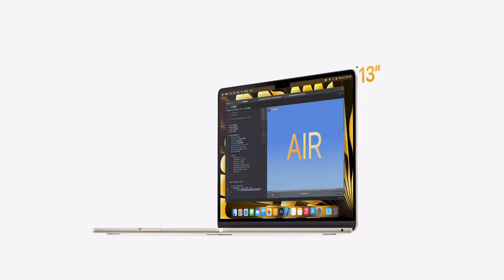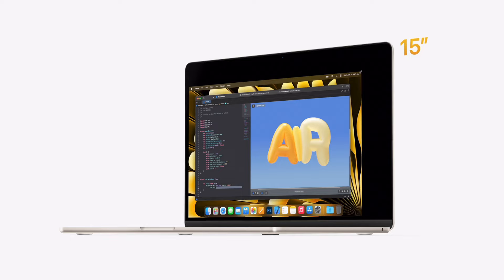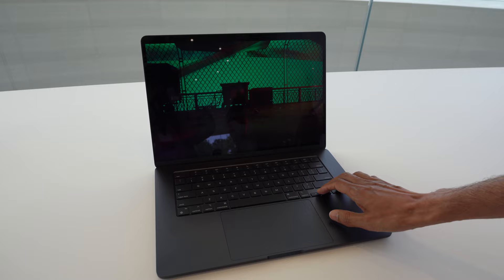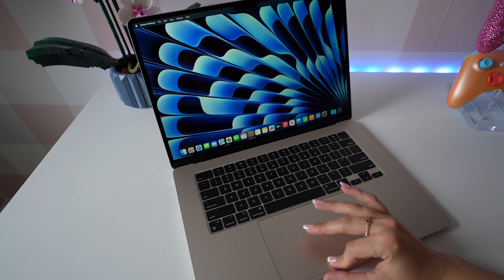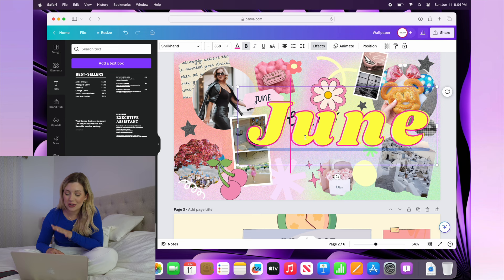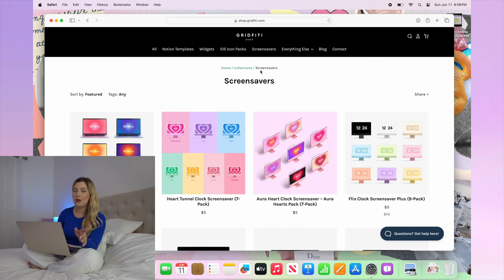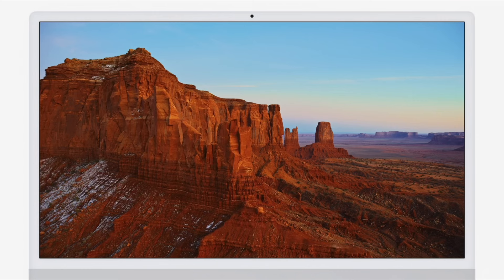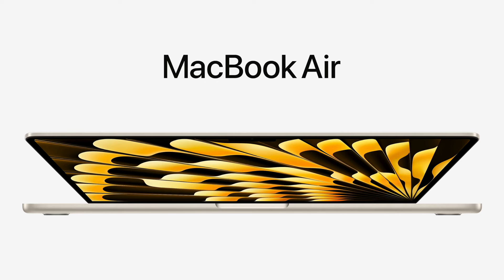M2 MacBook Air 2023- Unboxing + Customization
Hey guys! Today I'm doing an ASMR Unboxing, Review and customization of the new M2 MacBook Air 2023. I'm also showing you guys my favourite MacOS Sonoma features! I hope you guys enjoyed this video!! Xoxo

About this channel:
Hey, I’m Katarina Mogus aka katamogz, a tech YouTuber from Toronto who loves to make tech reviews/tips, tricks, and hacks videos. You may have seen me on TikTok @katamogz or Instagram @enfliquecreative doing reviews, tips and tricks or unboxing videos for Apple iPhones, iPads, Macs, MacBooks, gaming, to help more people learn about tech!